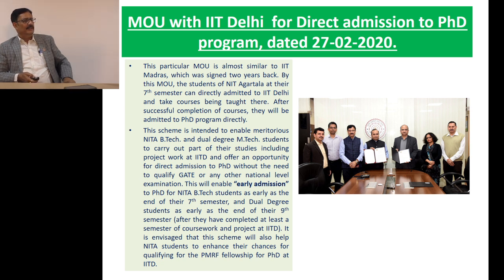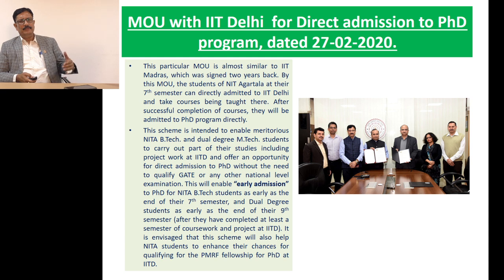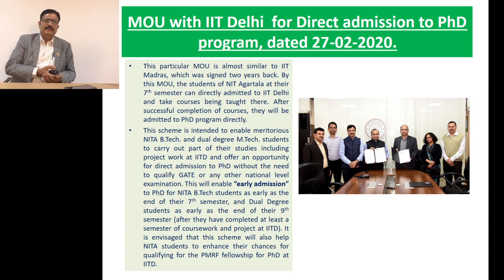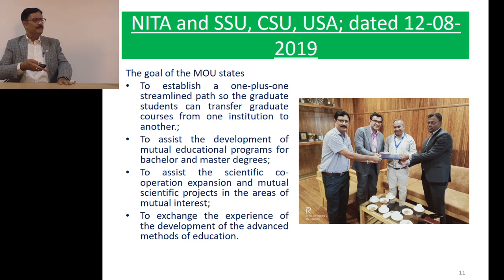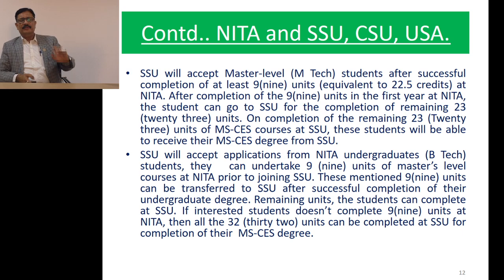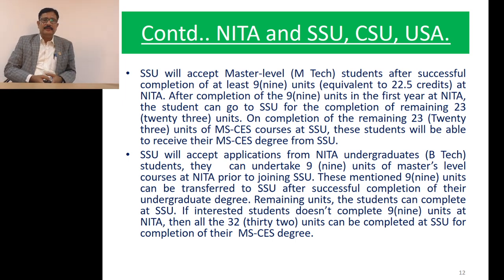Induction Program-2020, Welcome address of Chairman AAIR, NIT Agartala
Welcome address of Chairman AAIR, NIT Agartala
for the first year Under Graduate students of Academic session 2020-21